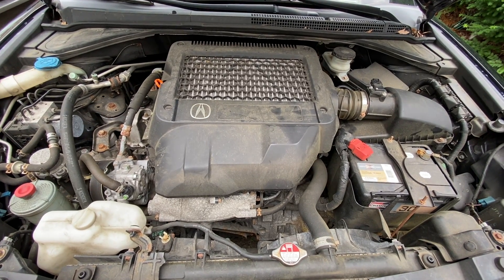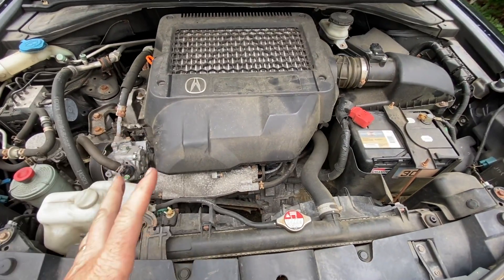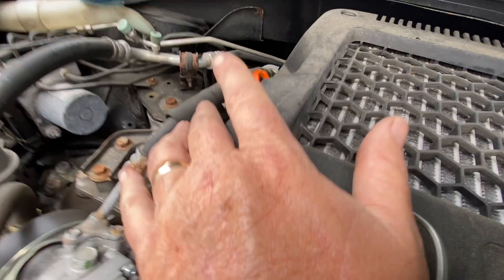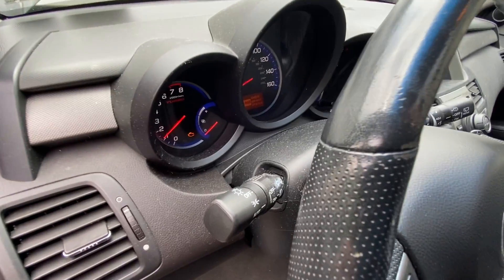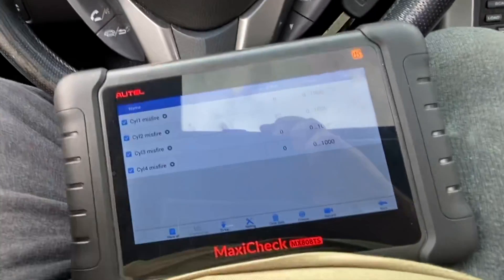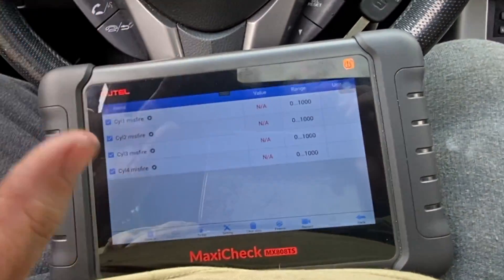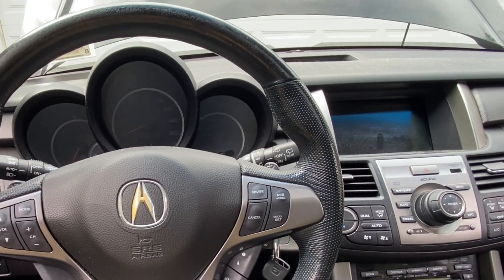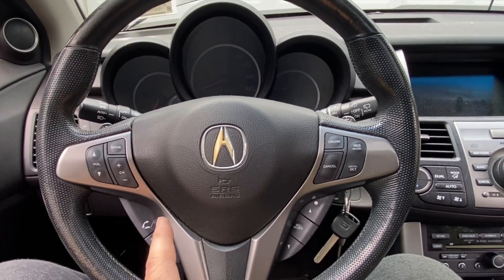What Is A Dead Cylinder Misfire And How To Fix It Fast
How to diagnose and fix a constant misfiring problem on any gasoline engine.

💰Save money on other  vehicle maintenance and repairs :
⁉️QUESTIONS
future.